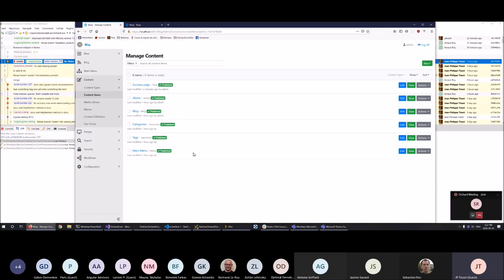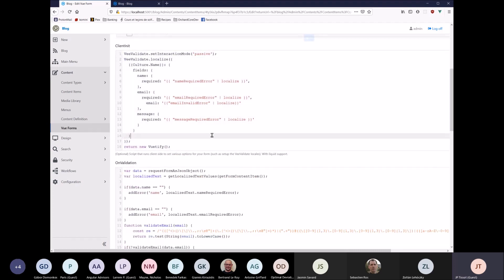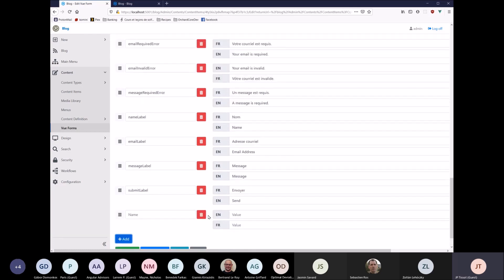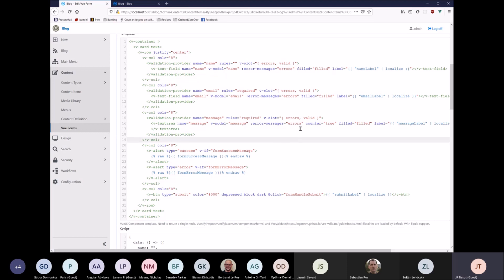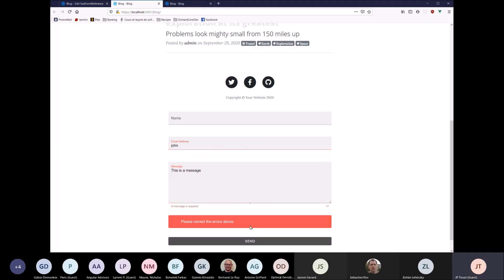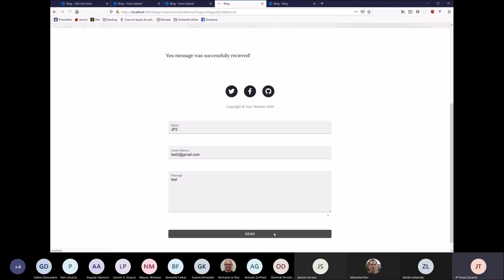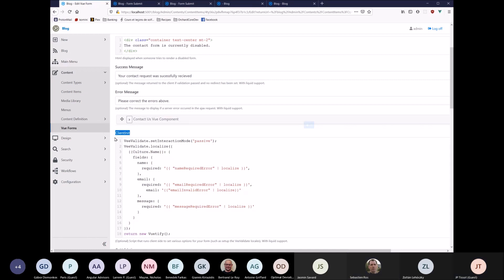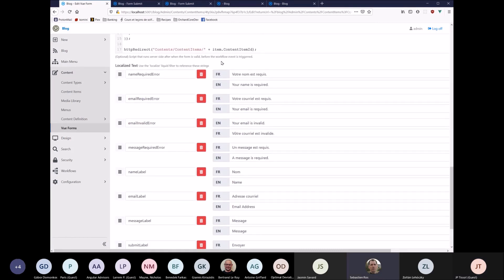VueForms module - Orchard Core Demo